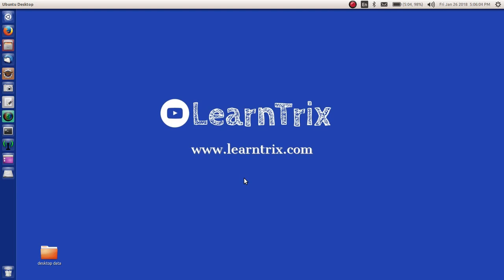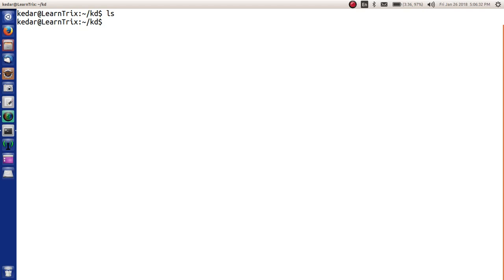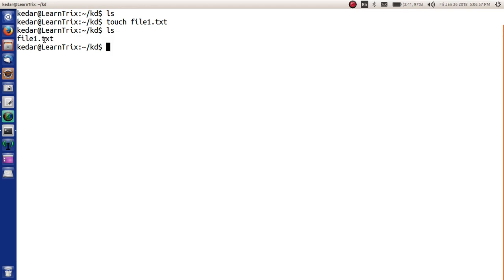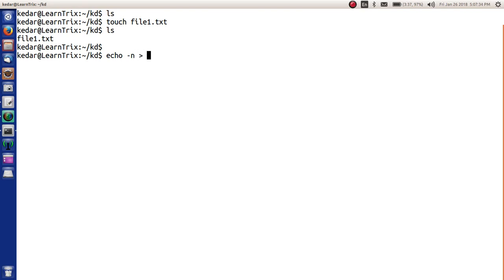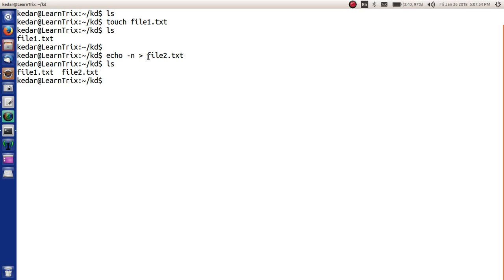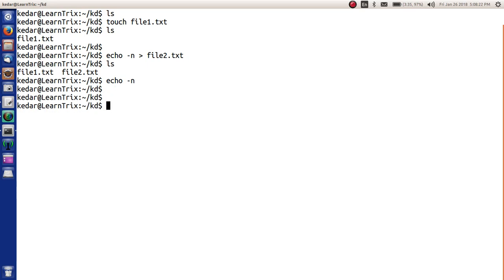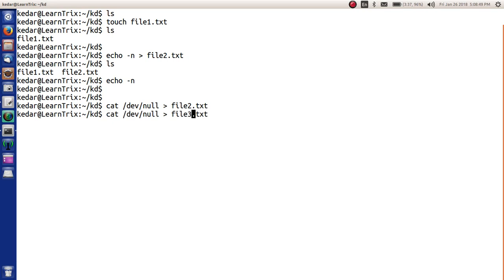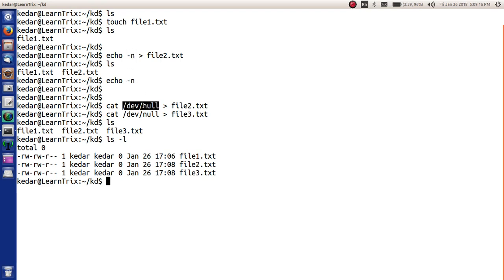how to create a file in unix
Here we will learn how to create files in unix. There are are many ways to do this. Here you will learn 3 ways to create the file.